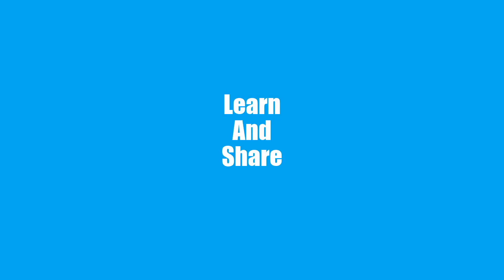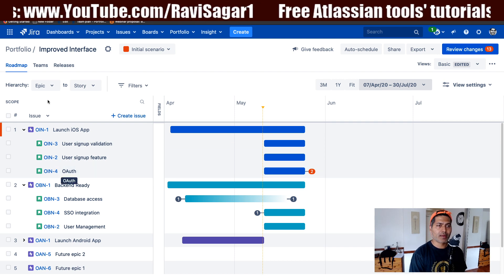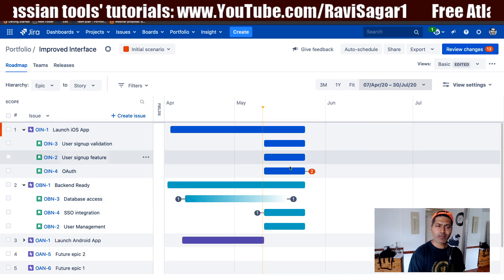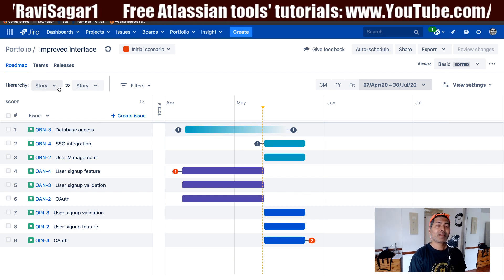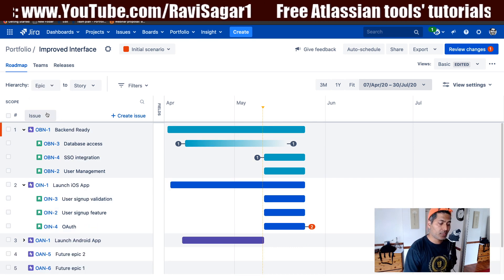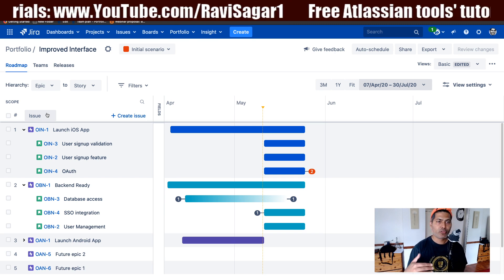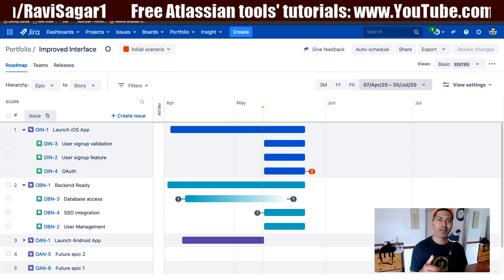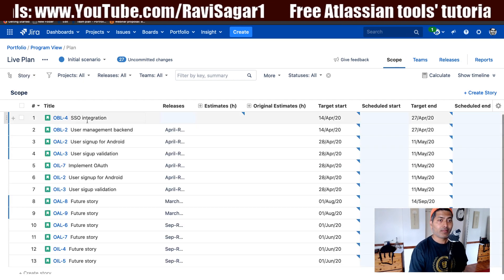Portfolio for Jira - Ranking in live plan vs improved interface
Many people get confused with ranking behaviour of Portfolio for Jira especially because it is different in Live Plan and Improved Interface. Today let us discuss that in detail.

1. Jira Quick Start Guide (Book)
3. Jira 7 Guide for Administrators and Developers (Video course)
4. Jira 7 Essentials (Video course)

5. Google Apps Script tutorials

Social